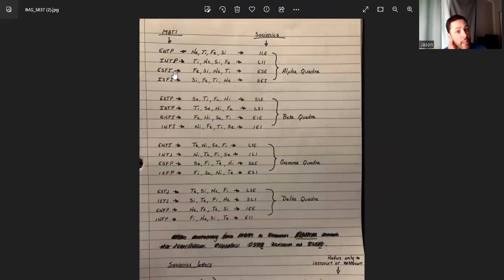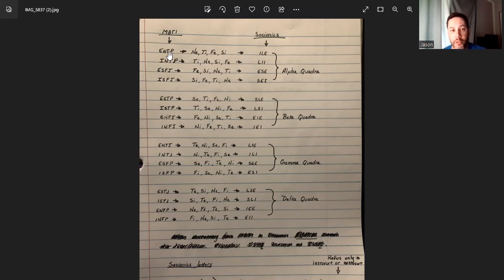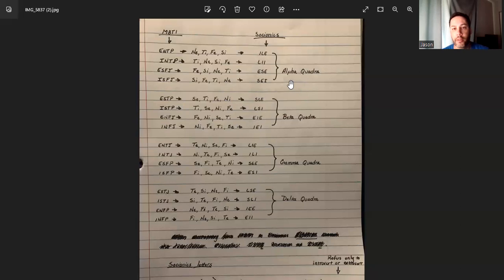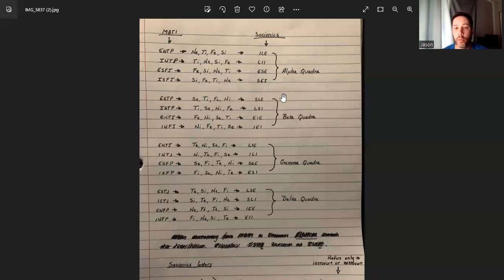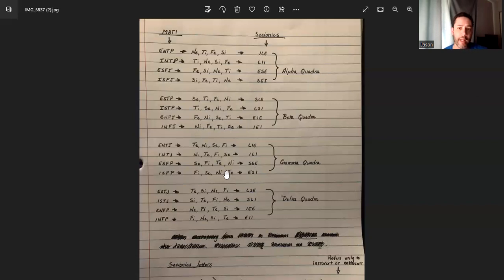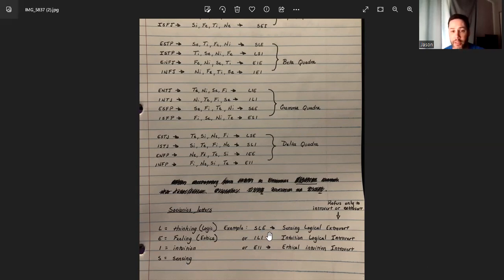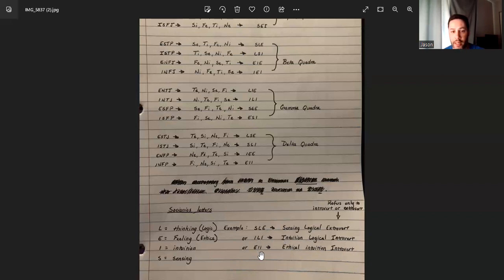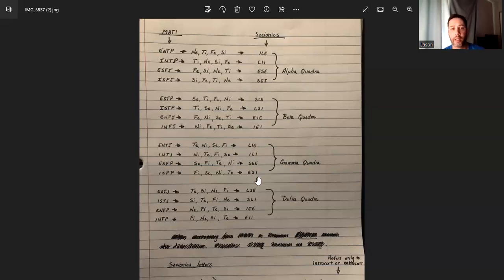MBTI translation to Socionics - A map for beginners - Let's make sense of Socionics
Vlad this one is for you.